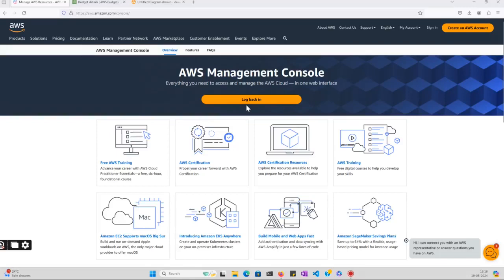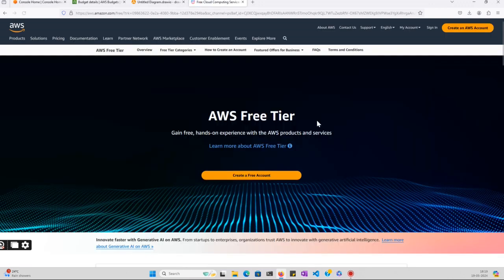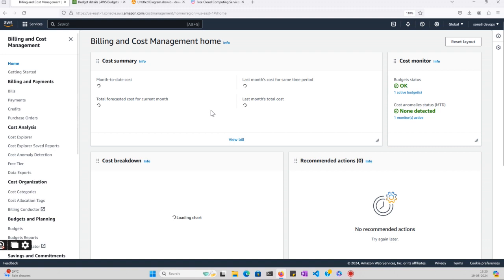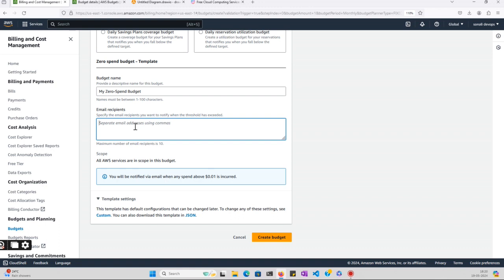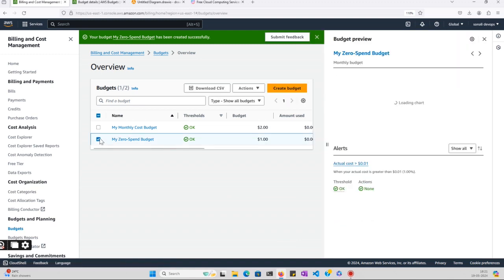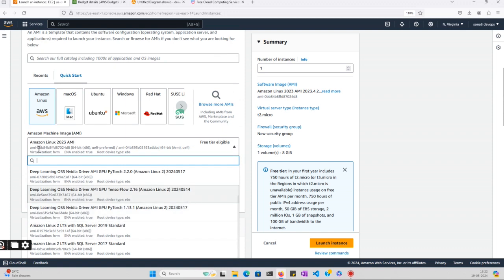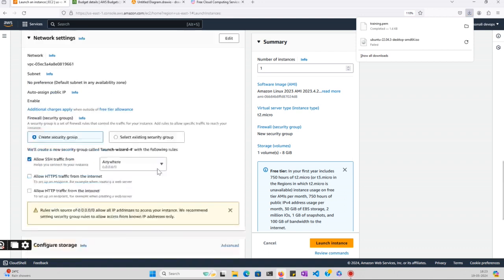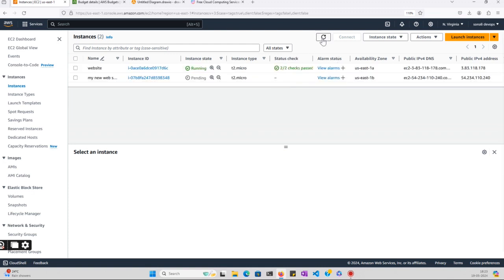How to start with aws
This video stals about how to start an aws ec2 instance quickly .
cloud career